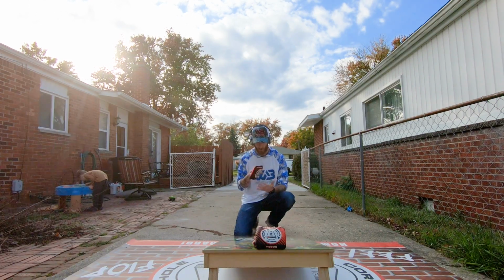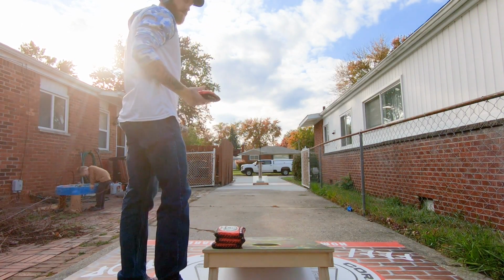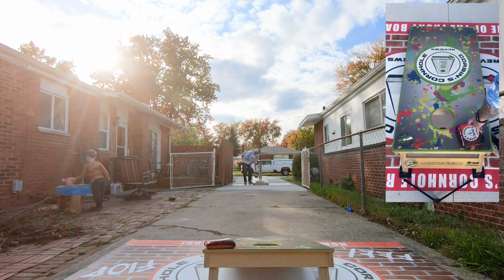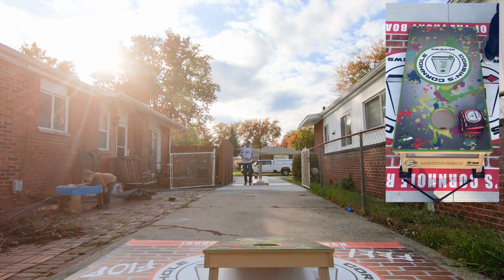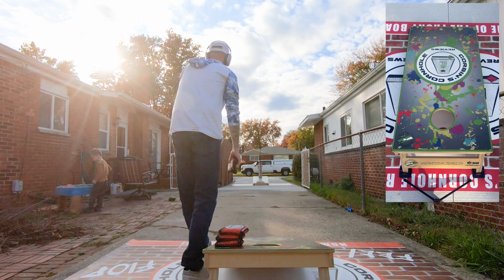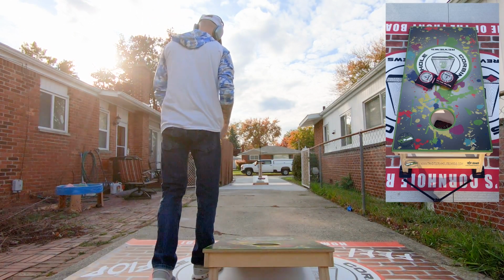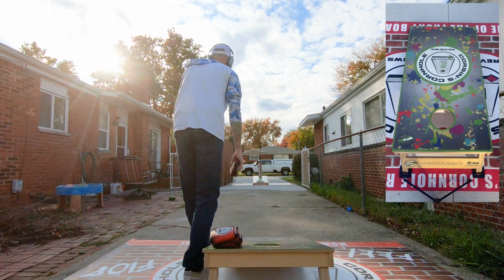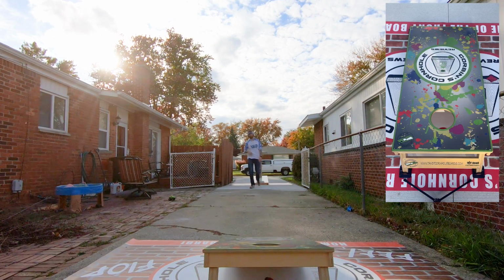Episode 180: Goated Bag Co Weezy Review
Goated continues to impress me with their quality, especially being a newer company. The Weezy reminds me of a Pro Sniper and is definitely for the speed freaks out there, but it feels great and plays great too. Enjoy!

They’re ACL stamped now!